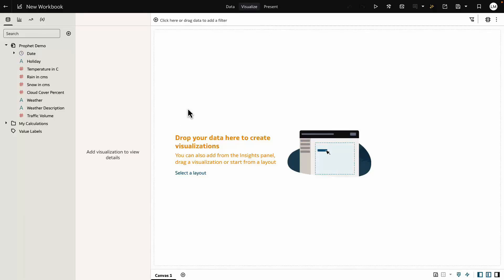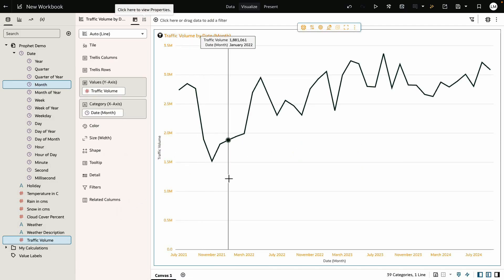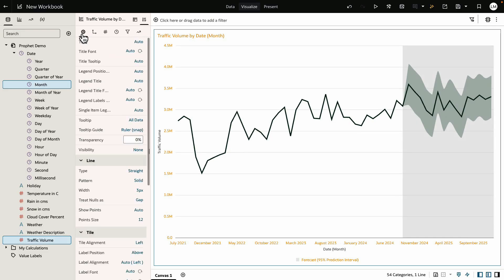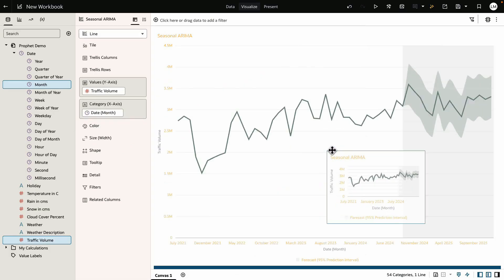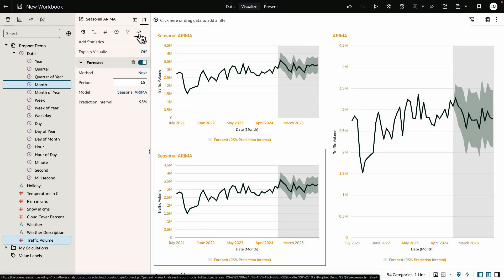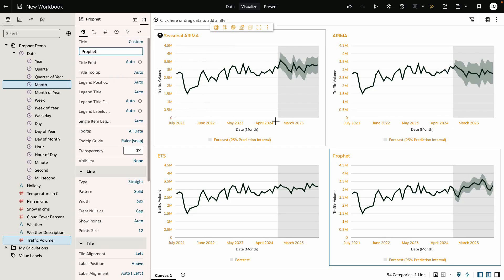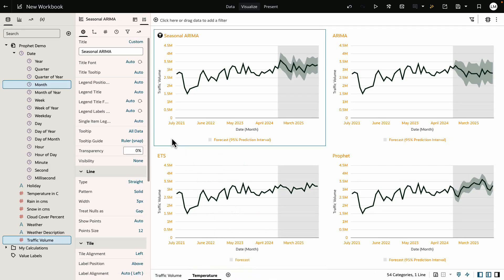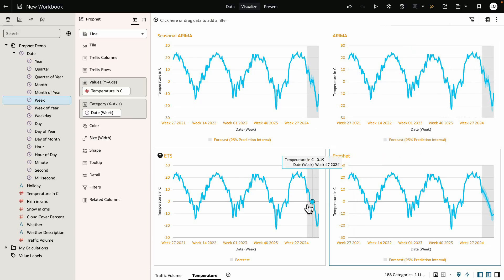Prophet Forecasting Algorithm in Oracle Analytics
This video demonstrates how to leverage the Prophet algorithm in your Oracle Analytics right-click forecasts.